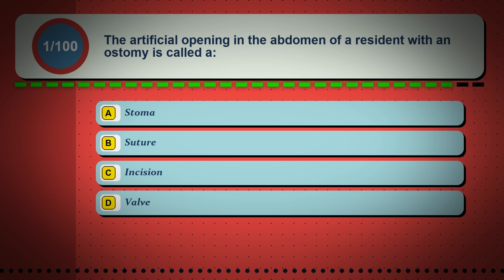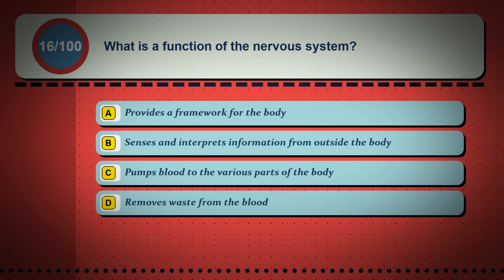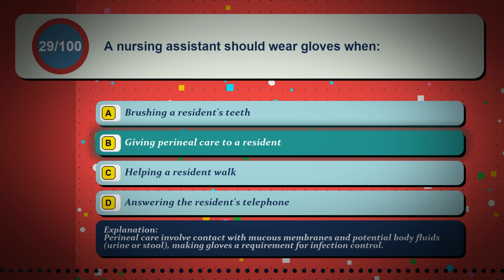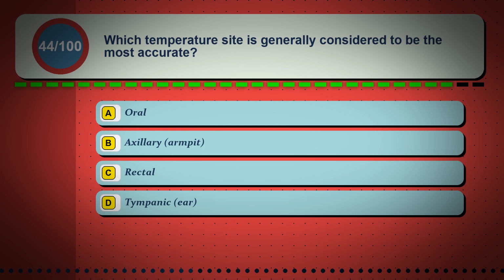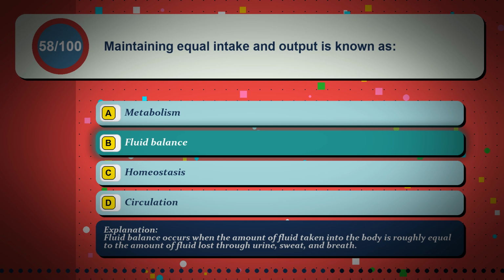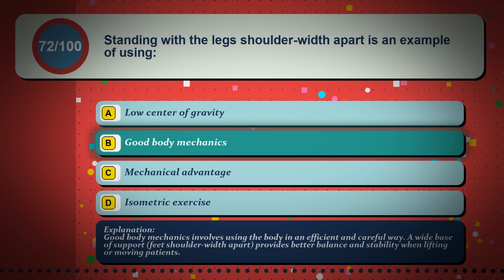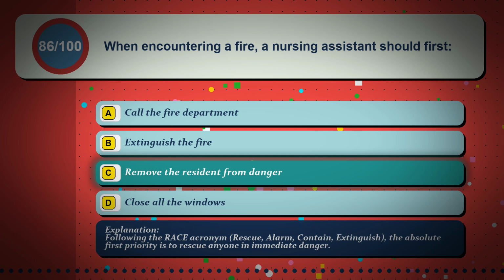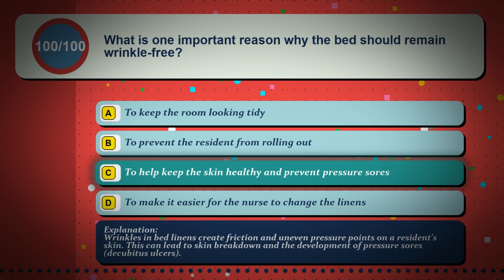2026 CNA Exam Mastery: Ultimate Nursing Assistant Written Test V2 and Expert Rationales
Passing the 2026 nursing assistant written exam requires a deep understanding of patient care fundamentals and the high standards set by state boards. This video is the updated version two of our ultimate study series, specifically redesigned for the 2026 testing cycle. We provide a full walkthrough of high yield practice questions that cover the most critical domains of the CNA curriculum, including basic nursing skills, restorative care, and resident rights. If you are preparing for your certification this year, this practice test is your most reliable resource for building the confidence and clinical judgment needed to succeed on your first attempt.

In this session, we break down complex scenarios that frequently appear on the written exam. We focus on areas where students often struggle, such as infection control protocols, emergency procedures, and the legal responsibilities of a nurse aide. Every question is followed by a detailed rationale explaining why the correct answer is the safest and most professional choice. Understanding the logic behind the questions is the secret to passing the 2026 boards, as the exam has shifted toward more scenario-based items that test your ability to prioritize care in real time.

The 2026 testing standards place a significant emphasis on the physical and emotional safety of residents. Our V2 practice test reflects these priorities by incorporating questions on effective communication, dignity, and the prevention of elder abuse. We also cover essential technical skills like measuring vital signs, recording intake and output, and maintaining a safe environment for those with cognitive impairments. By practicing with these verified items, you are training yourself to think like a professional nursing assistant from the moment you sit down for the test.

We understand that the journey to certification can be stressful and that the stakes for your career are high. To support your success, we also provide these services, resources, and help through our specialized digital study suites and personalized coaching to ensure you feel fully equipped for the 2026 standards. Our professional resources are updated to reflect the newest state specific requirements and testing formats, giving you the edge you need as you prepare to enter the healthcare workforce.

This content is optimized for high discoverability and engagement, using the most relevant and highly searched keywords for 2026 nursing assistant candidates. We recommend saving this video to your 2026 study playlist and sharing it with your classmates or study group. Group discussion is one of the best ways to reinforce these rationales and clarify any confusion before test day. Our community is here to support you throughout your preparation process.

Stamina and focus are critical for success on the written portion of the exam. Use this video to simulate real testing conditions by timing your responses and minimizing distractions. Every question you master today is a building block for your future career in healthcare. Trust your preparation, stay focused on the safety of your patients, and remember that your hard work in class and clinicals has prepared you for this moment. Let us work through these V2 questions together and get you ready to earn your CNA license in 2026.